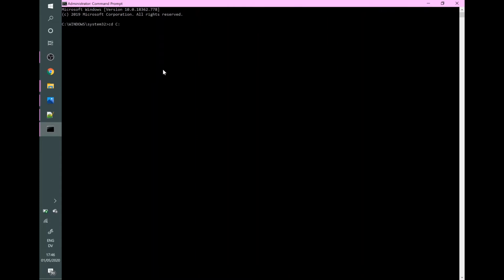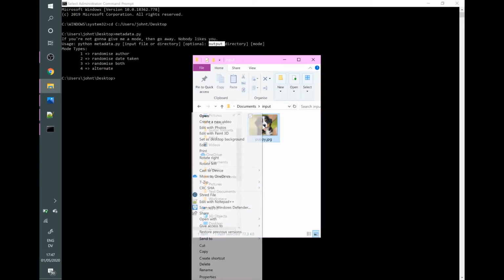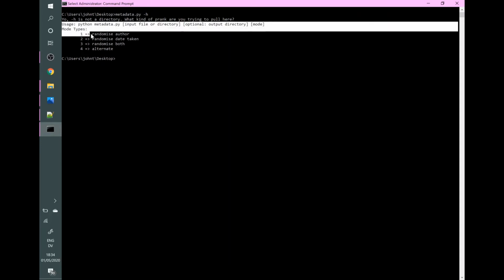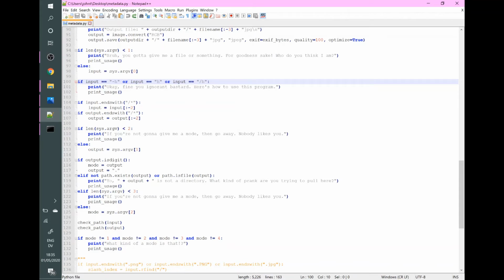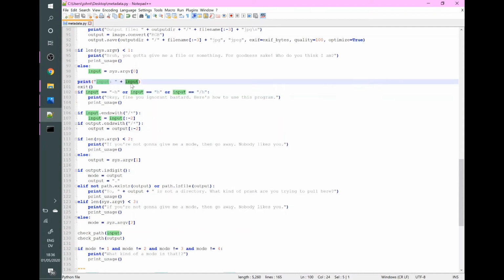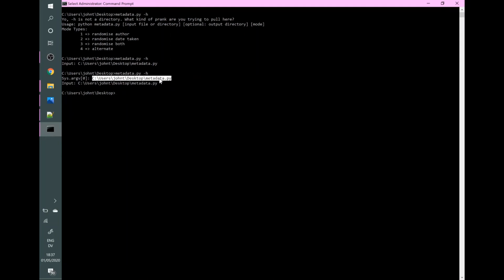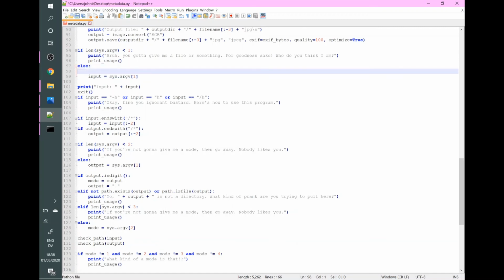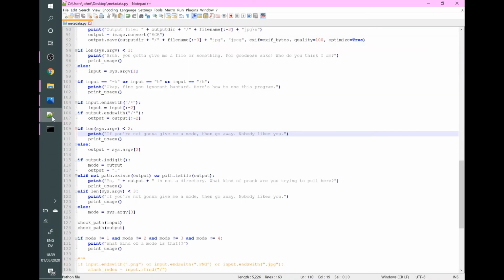The CS Things They Don't Teach You - Debugging: Advanced Python Example Part 1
Please note that when I added 1 to each index in sys.argv calls, I should have also increased each length of sys.argv checked in the corresponding conditionals by 1. I caught this mistake only after testing other user inputs not shown in these example videos.